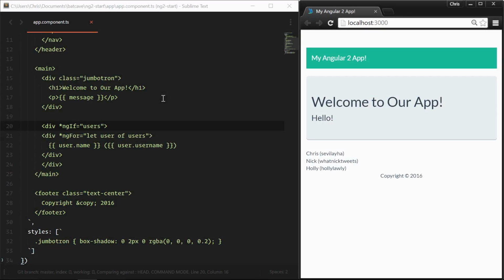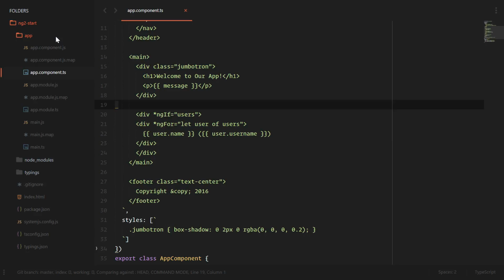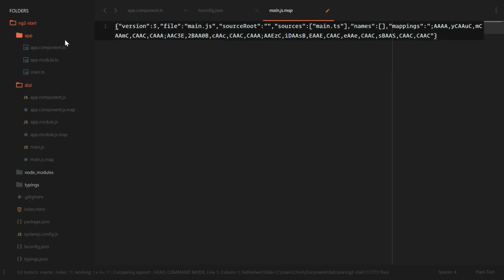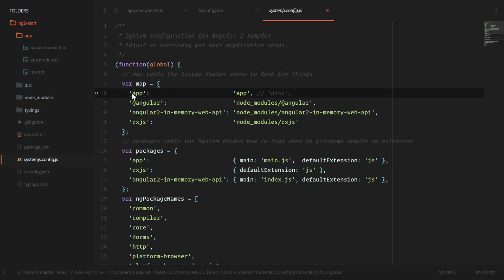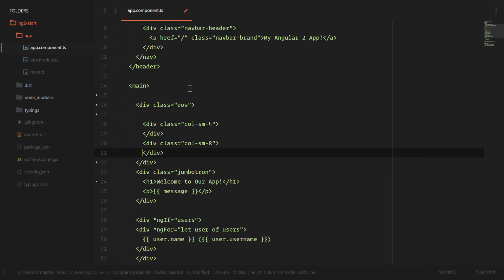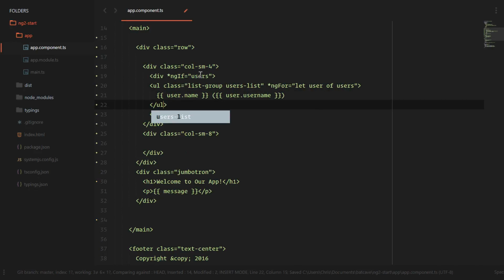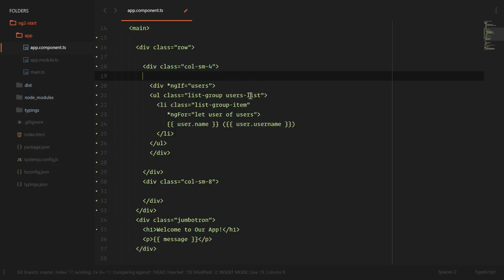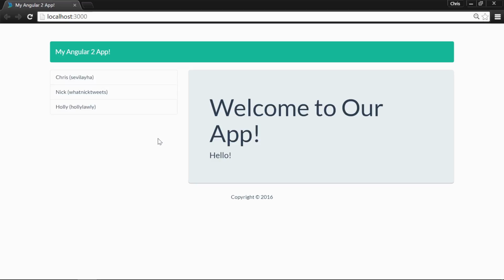[Getting Started with Angular 2+] Lesson 12 Cleanup Angular 2